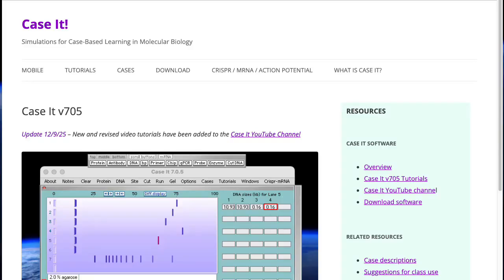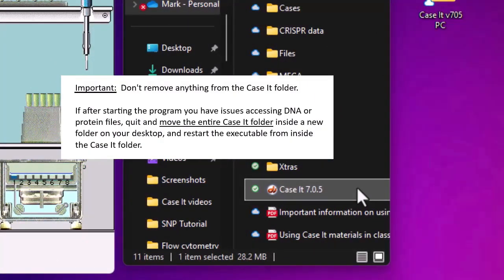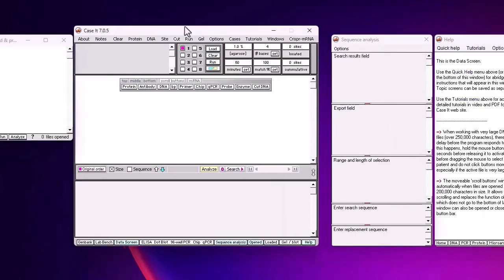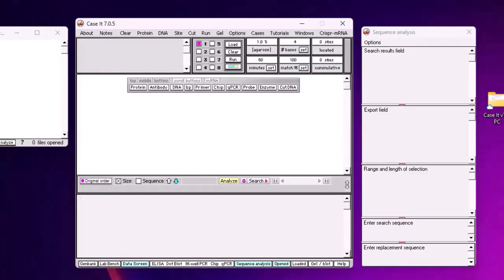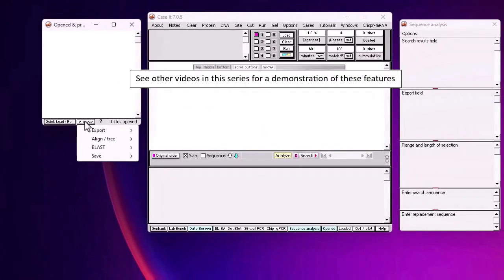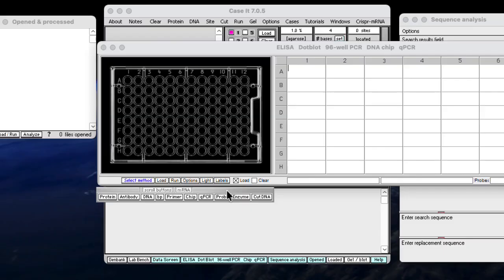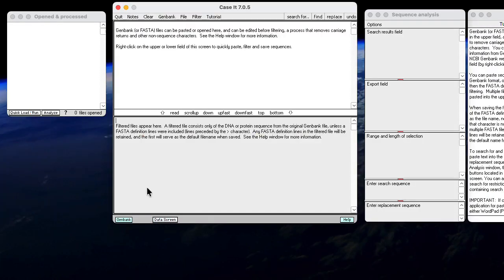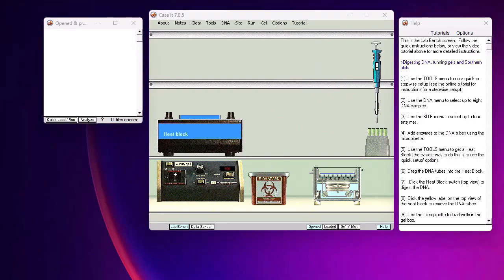Overview of the Case It interface: Data Screen and Lab Bench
0:00 What does Case It do?
0:38 Important: View Before First Use
1:08 Starting Case It v705
1:33 Main screen and associated windows
2:04 Help window and tutorials
2:25 Data Screen
2:38 Silver button bar
2:56 Opened & processed window
3:21 Sequence analysis window
3:35 Viewing 96-well plate
4:28 Loaded and gel/blot windows
5:03 Genbank Screen
5:31 Intro to Lab Bench

This overview showcases the basic screen layout of the Case It simulation (v705), including the Data Screen, Lab Bench, Sequence Analysis window, and Help window.  Laboratory techniques listed in the paragraph below are done primarily from the Data Screen (e.g. Part 1 of the DNA electrophoresis tutorial DNA electrophoresis can be set up and run using virtual tools on the Lab Bench (Part 2 of the DNA electrophoresis tutorial

This free simulation software, available for both Windows and Mac enables users to perform a variety of laboratory procedures on any DNA or protein sequence, including qPCR, SNP and expression microarrays, restriction enzyme digestion, gel electrophoresis, PCR, ELISA, Southern and Western blots, and dot blots It also allows replication of Nobel Prize-winning CRISPR and mRNA experiments (e.g.,

Case It won a Science Prize from the American Association of Science (AAAS) for its effectiveness in undergraduate biology and high school education.  An essay describing the project was published in Science magazine (“Engaging Students in Molecular Biology via Case-Based Learning“  Case It software was developed with funding from the National Science Foundation, which also supported extensive classroom testing and evaluation of project materials.